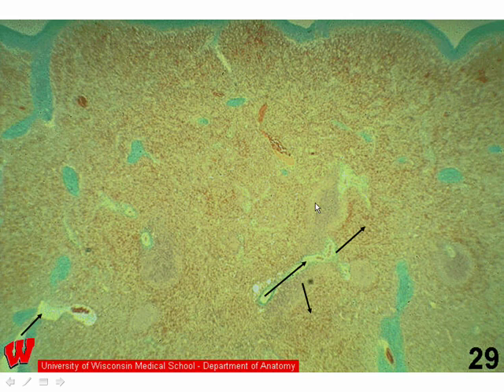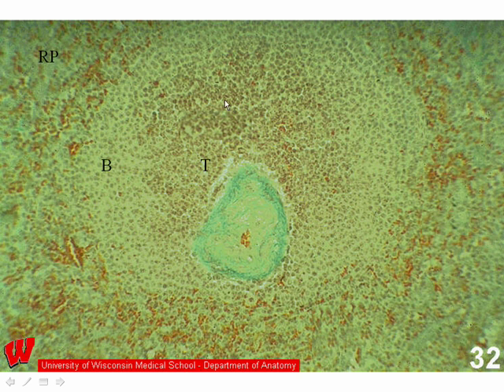Immune system : must watch